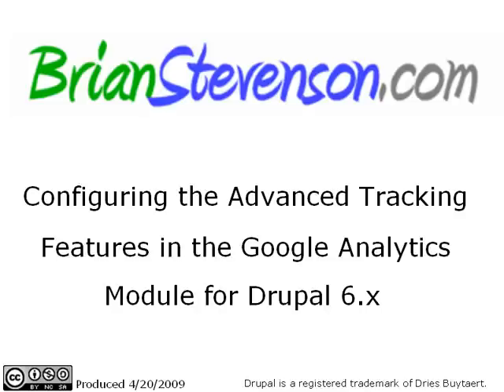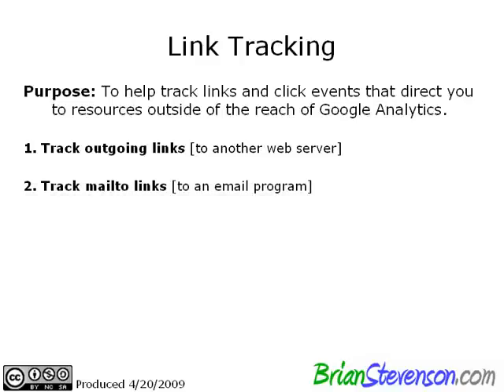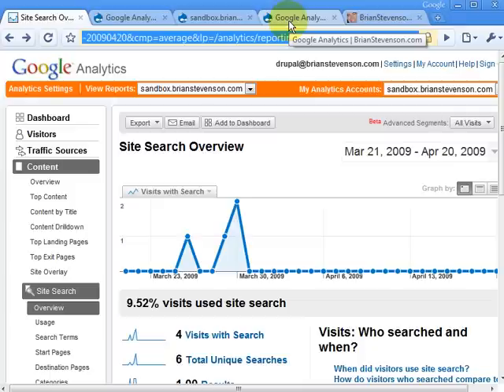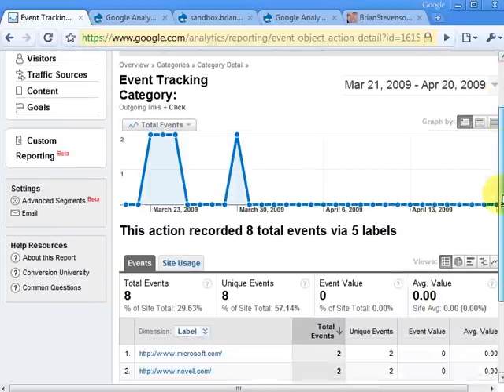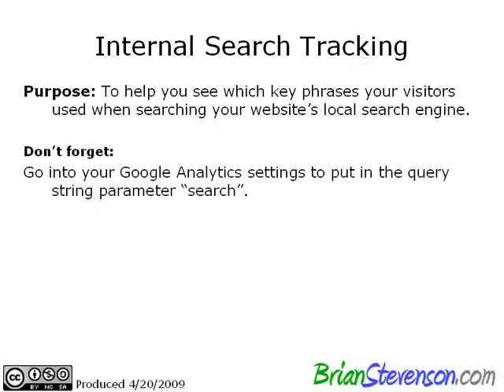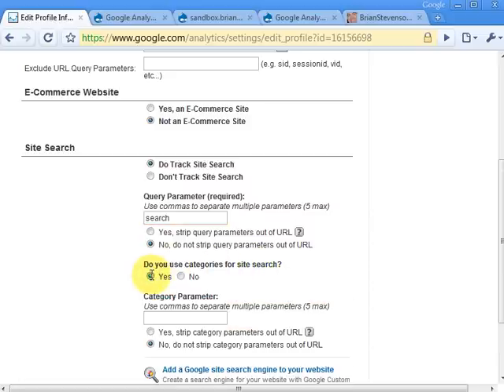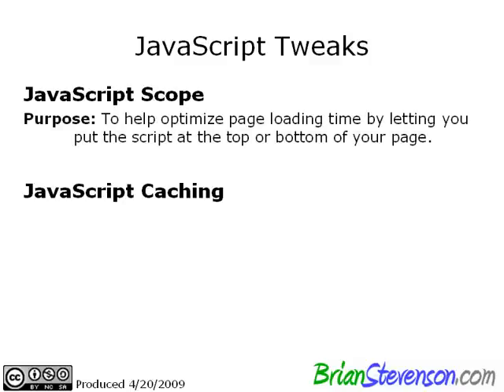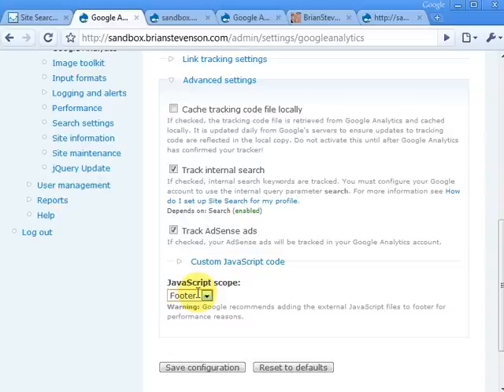Advanced Tracking in the Google Analytics Module for Drupal 6.x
In this video we will be learning about:
1. Link Tracking with Google Analytics Events
    a. Track outgoing links [to another web server]
    b. Track mailto links [to an email program]
    c. Track download links [to a file that is downloaded]

2. Internal Search Tracking

3. JavaScript Performance Tweaks
    a. JavaScript Scope
    b. JavaScript Caching